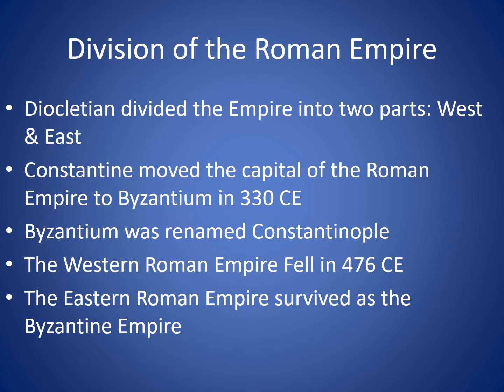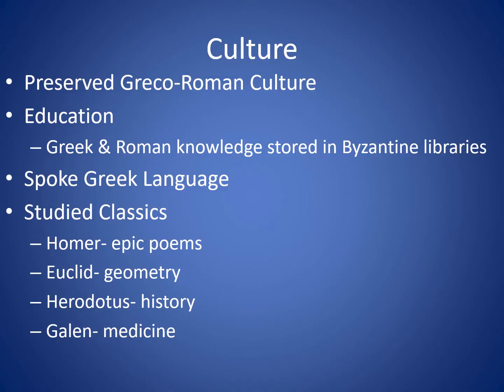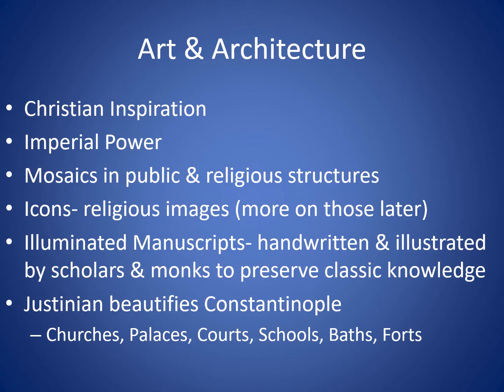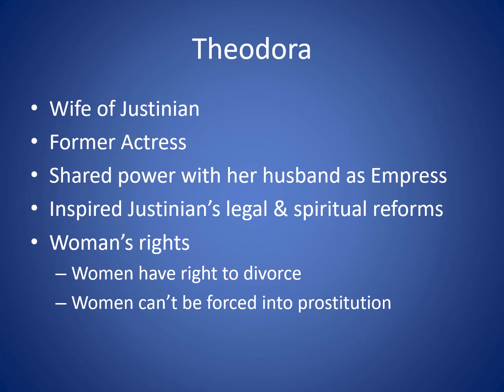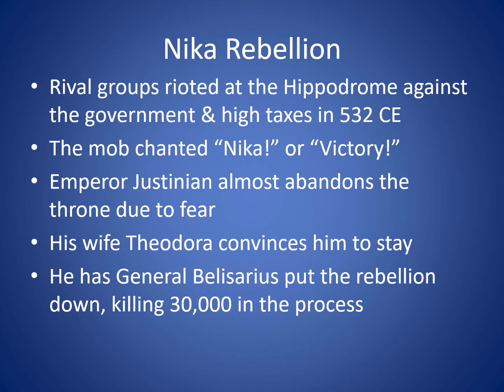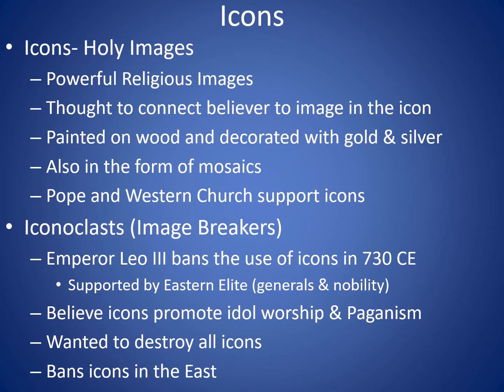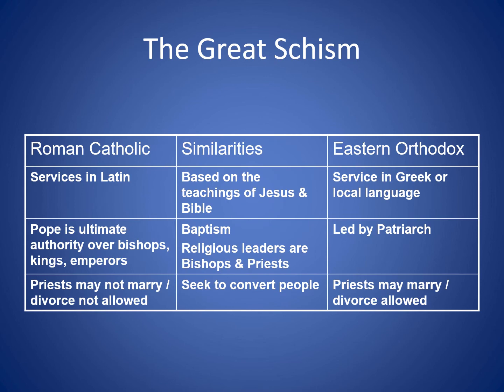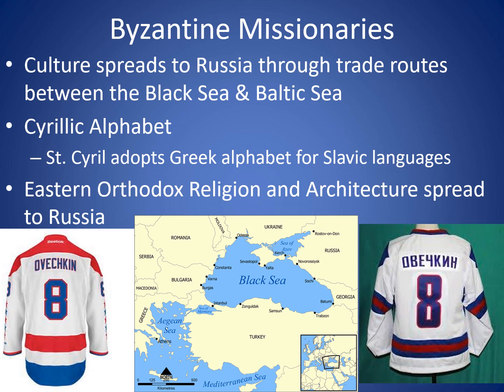Notes: Byzantine Empire (Byzantine & Russia Days 1 & 2)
World History & Geography I